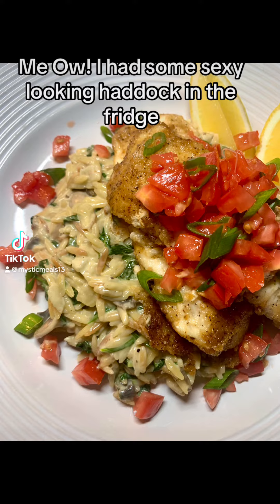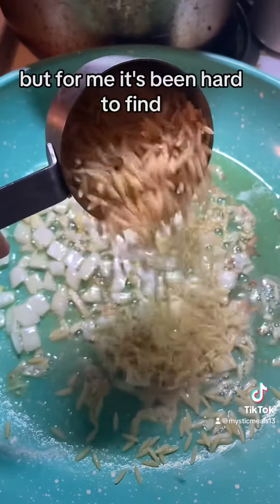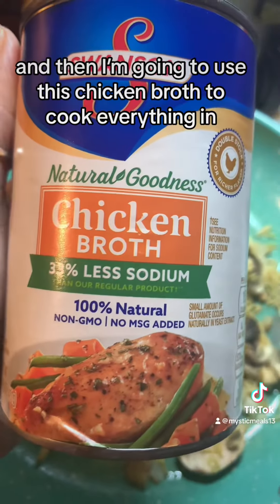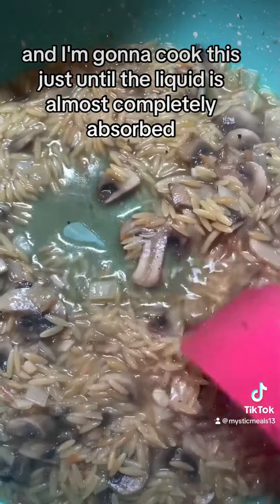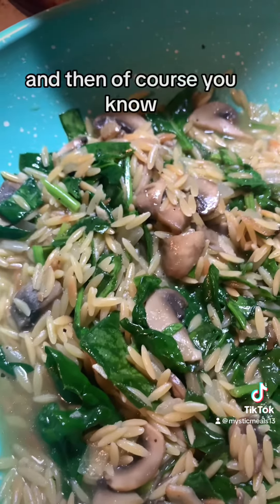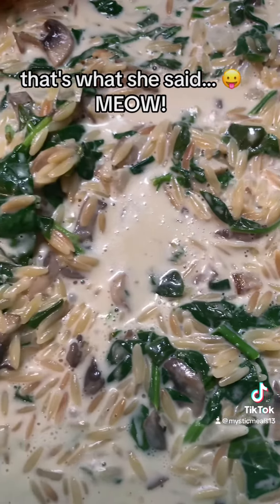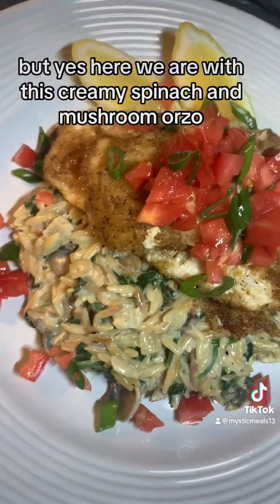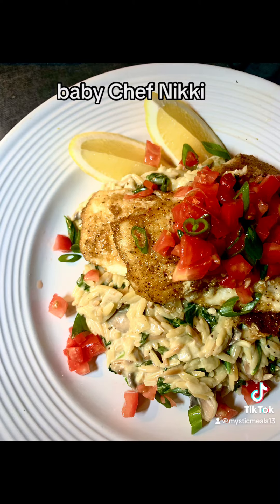Creamy Spinach & Mushroom Orzo!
Come on another Mystic Meals journey with me as I make another yummy side dish take center stage with this spinach & mushroom orzo pasta! So quick and easy to prepare in under 15 minutes! Meow! 🖤✨😻🔮